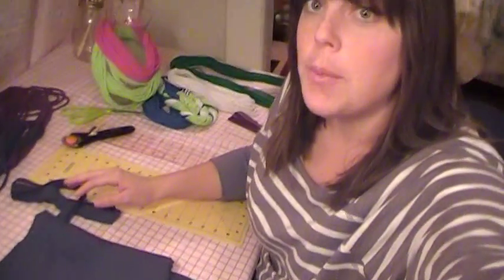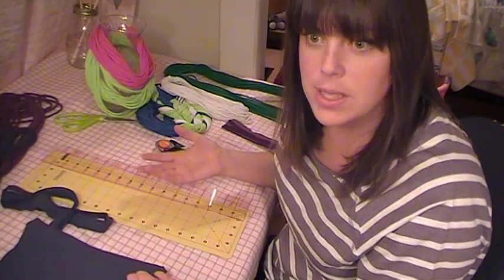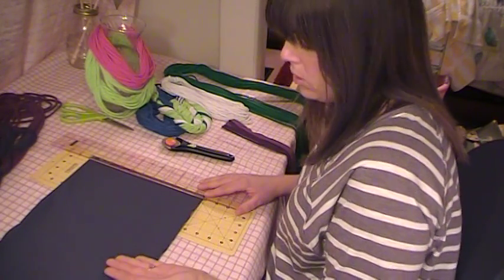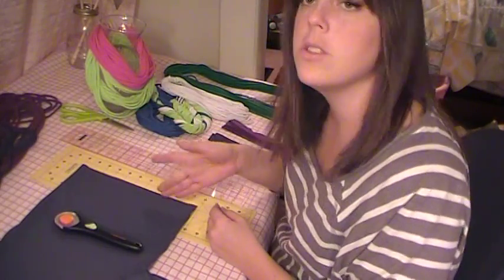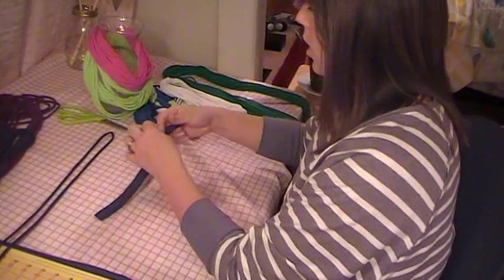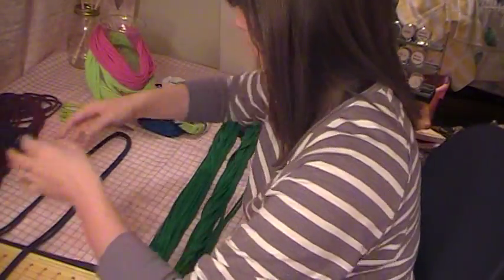Michelle Beck Recycled T-shirt Necklace.MOD